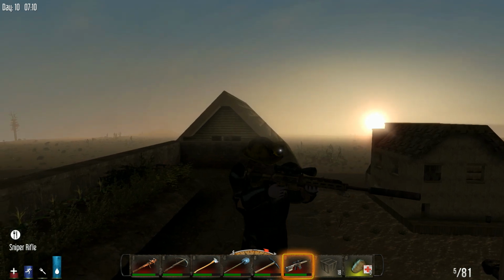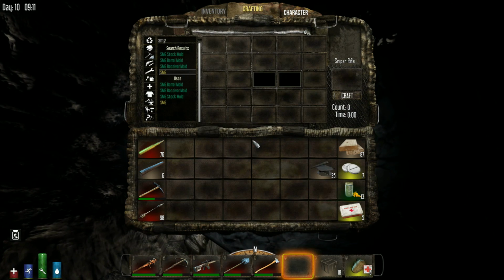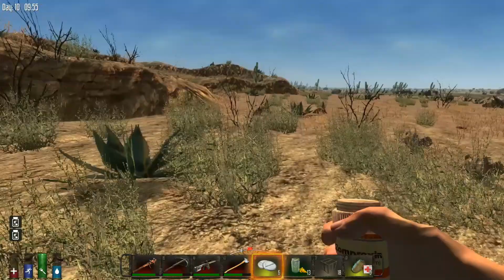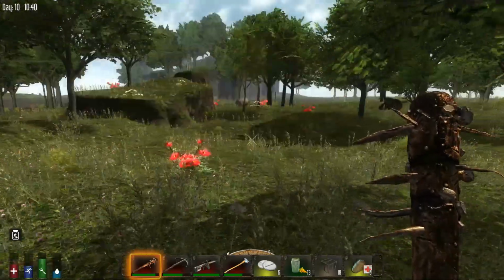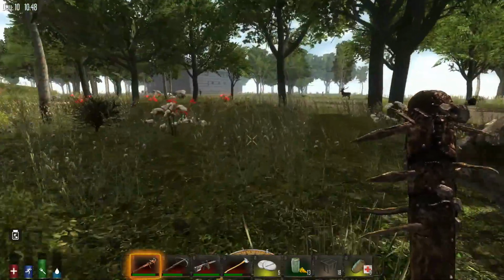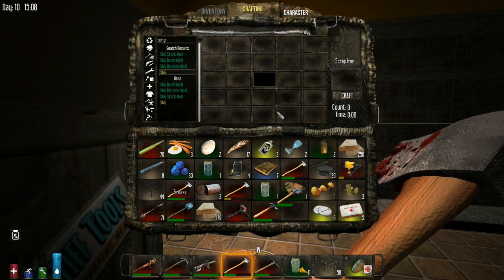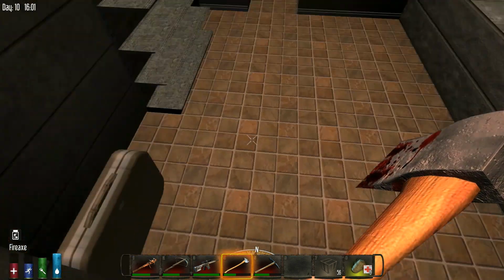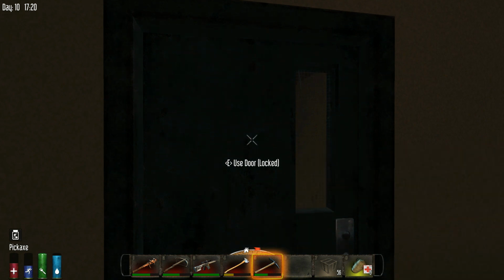Let's Play - 7 Days to Die - Season 3 - Episode 11 - and now Epic Loot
Just when we though things couldn't get any better! Today we're going on a little scouting trip, so we pack our bags and head out with our new sniper rifle and a bag full of ammo.

Welcome to my Season 3 gameplay of 7 Days to Die!

Also I'm going to have a viewer event on Saturday, January 3rd, 2015. I'm going to be hosting a game on my server (IP address and password to come). We'll have two sessions, in the morning from 9AM MT until noon, and from 2PM MT until I finish up :) The server will have 8 open slots and will be first come first served. I welcome everyone to join me on an adventure. Friendly fire off so we don't just kill each other :P Keep watching for details.

This is an incredible, open-world, crafting, zombie survival game. You can play single player, co-op or PVP, your choice!

I recommend you follow the developer thread on the forum to keep up to date with the latest changes to the game:

Watch us live on Fridays on Twitch (I'm not always on right away because of the time difference and the whole 'I have to work' thing)
(Show Times 20:00 Fridays (UTC+00:00)

My game settings for this playthrough are:

Survivalist difficulty (not quite insane)
40 minute days with 35% nights
75% loot
Air drops every day
Loot respawn 30 days
Zombies on normal
Craft timer at zero so we can focus on the killing
Loot timer at fast
Zombie spawn on very high
Sense memory 90 seconds (the follow you to hell!)

... my goal is to die less than I did in Season 1 or 2, fingers crossed :)

If you like the videos, I'd love you to click that like button to let me know.